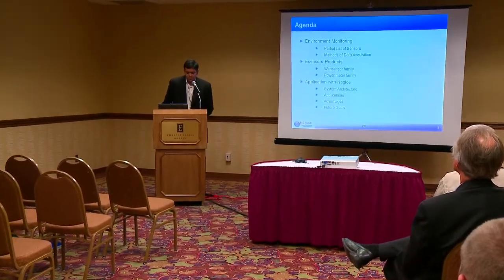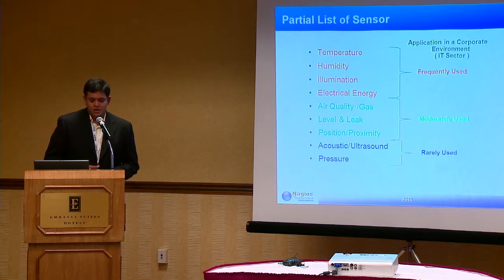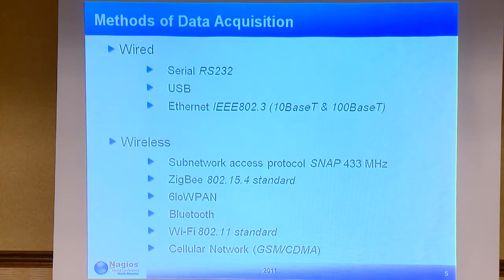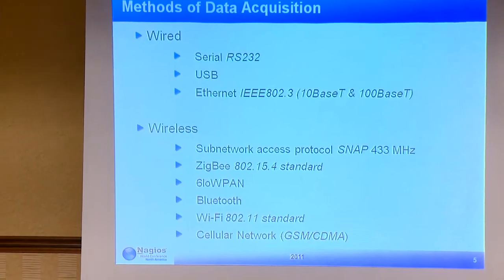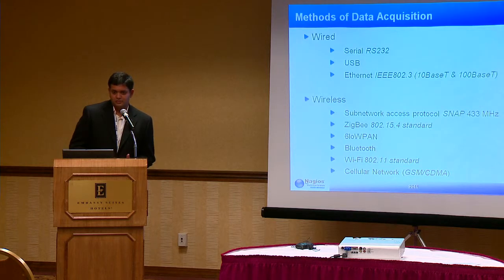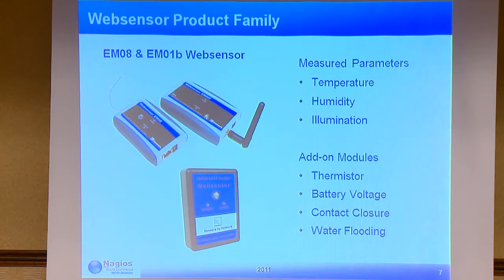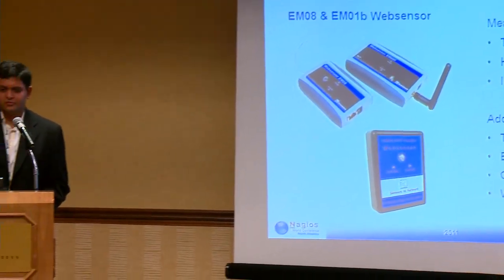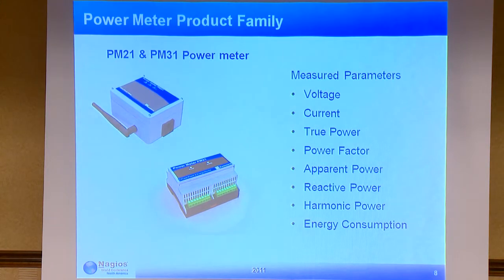Arun Ramanathan - Environmental Monitoring With Nagios - NWCNA 2011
Arun Ramanathan's presentation - "Environmental Monitoring With Nagios" during the Nagios World Conference North America 2011.